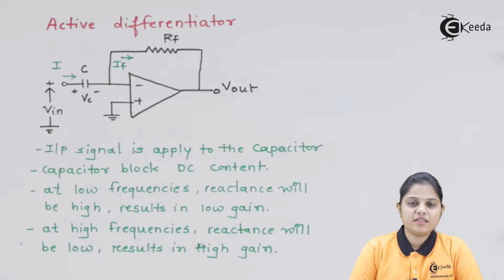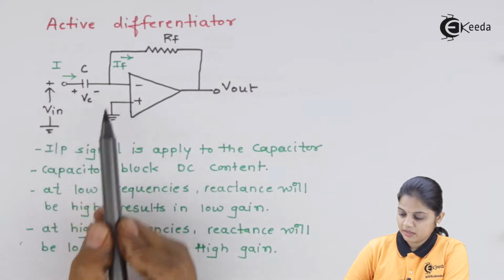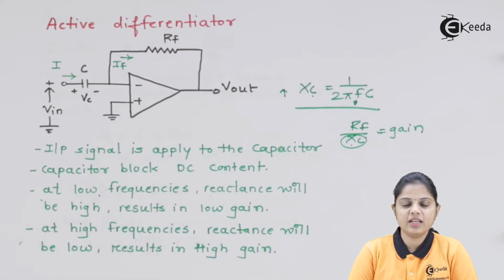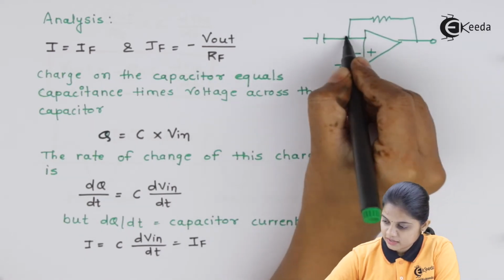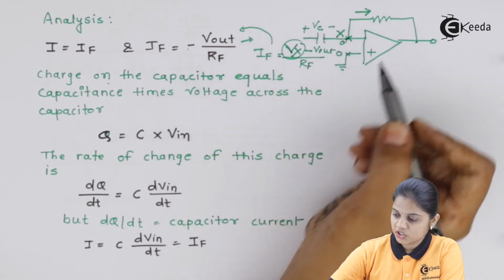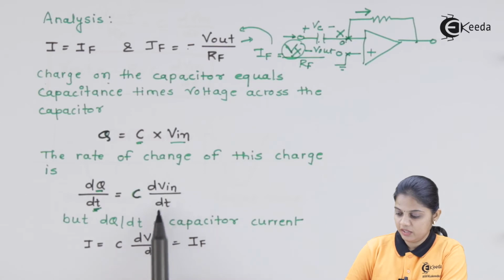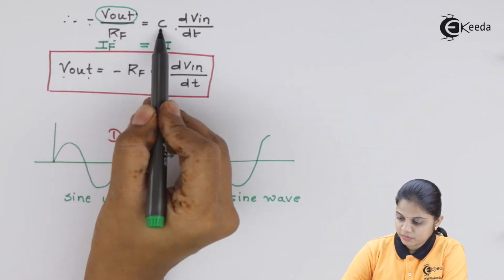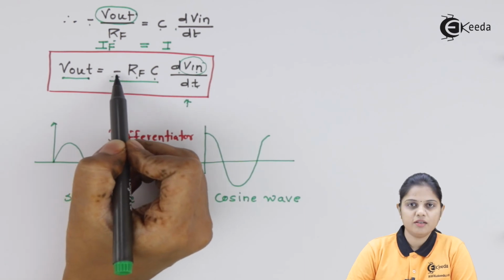Active Differentiator - Operational Amplifier and 555 Timer - Industrial Electronics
Video Name - Active Differentiator

Chapter - Operational Amplifier and 555 Timer

Faculty - Prof. Pratiksha Patil

Happy Learning!